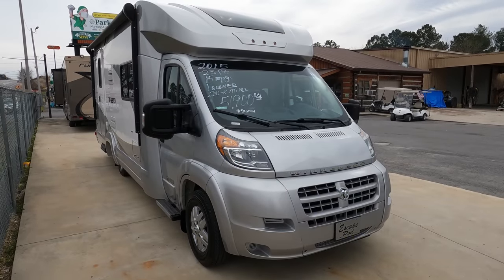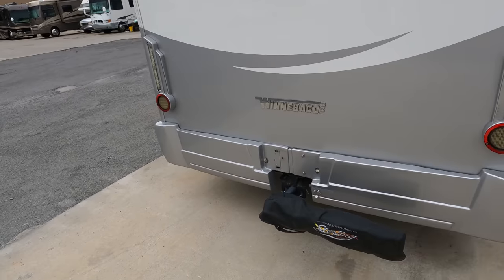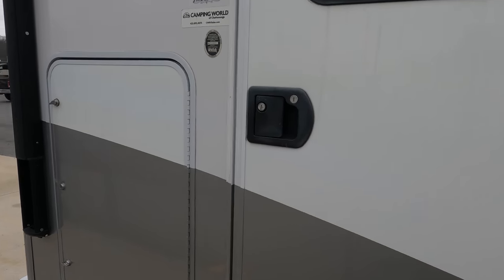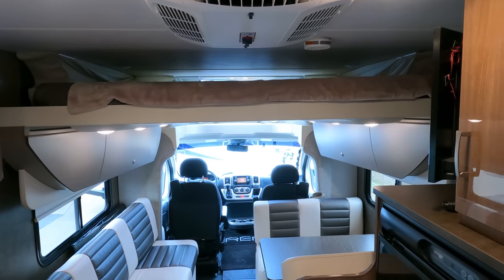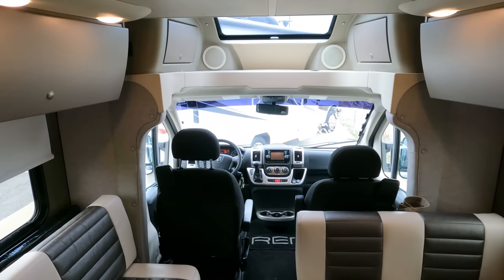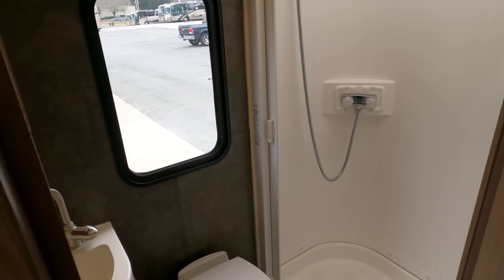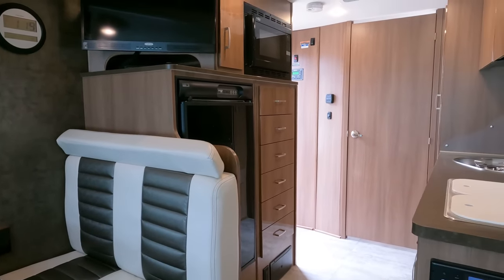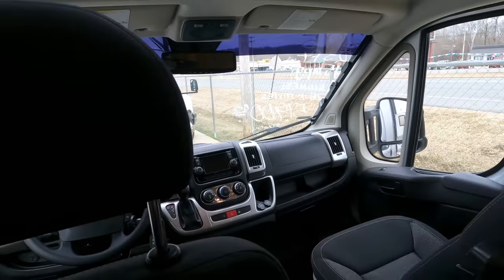SOLD!2015 Winnebago Trend 23B Class B+ / Mini Class C, Promaster Chassis, 15 MPG. 21K Miles, $51,900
Year: 2015

Make: Winnebago

Model : Trend

Model Number :  23B

Stock Number: 5604

VIN Number : 3C7WRVLG5EE126300

Mileage : 21,638

Length : 24 ft.

Chassis : Ram Promaster (Fiat)

Engine : 3.6 Liter V6 (280 HP)

Towing Capacity : 2000 pounds

Transmission: 6spd. Automatic

Generator :  2.8 kw Onan Gasoline

Awning:  Power Patio Awning

Furnace : 1

Air Conditioners : 1

Table Style : Booth (Makes Bed)

Sofa: Sleeper

Water Heater : Tankless

Master Bedroom Bed Size : Power Loft Bed

.We offer you two options on how to buy this RV . Option A is $51,900 which is haggle free / firm (no matter if you pay cash, finance and or trade)  and includes a  90 day nationwide limited warranty ,  inspection by our RV Techs to be completed after purchase  , Walk Thru / Demo , starter kit , Temp Tag ,a year of  free camping (up too 21 nights, 7 at a time at select RV resorts)  and more . Option B is buyer declines all services and buys RV as-it sits  (just like we purchased it)  ,no warranty,  no inspection , no walk thru , in which case we can save you some time and money    and will trade off either option  . For a price on option B please contact our sales department   . We offer discount nationwide delivery (we have sold RV's to all 50 states, Canada, Europe, and even Australia so you are never too far away for us to save you money on a pre-owned RV) . We have some great financing with approved credit and down payment . Parkway RV Center also does not charge any doc fee, no prep fee, no tag / title fee, etc. Don't fall for the big RV dealer fee scam. All those Fee's are 100 % dealer profit !!